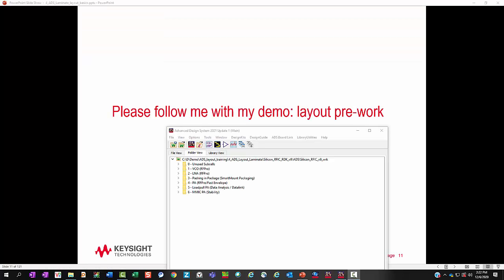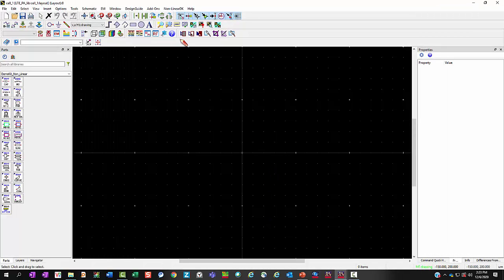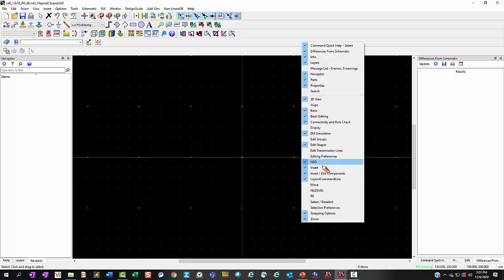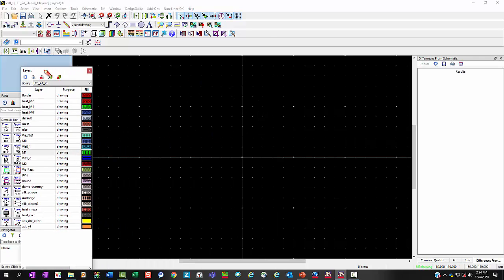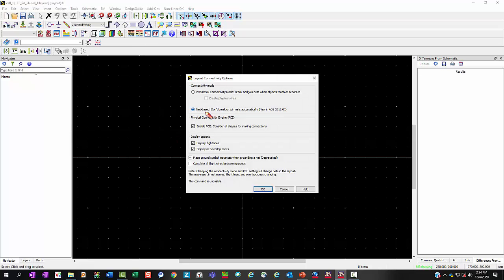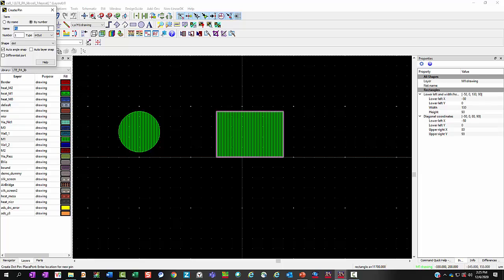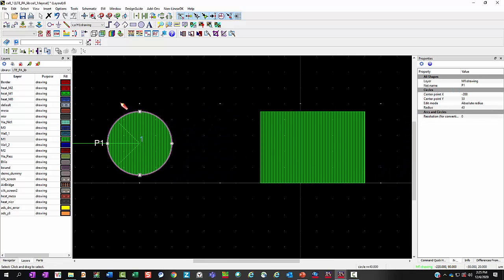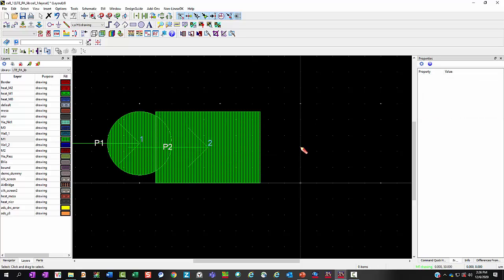ADS: Laminate Layout Tutorial using ADS 2021 Update 1 (step 1 of 5)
This video is part of a playlist that provides a Laminate Layout tutorial for RF Module designers using ADS 2021 Update 1.  This is achieved with the instructor guiding you through the steps to duplicating a simple RF Module.  In this first of 5 videos, some very basic preparation is enabled for the ADS Layout window.